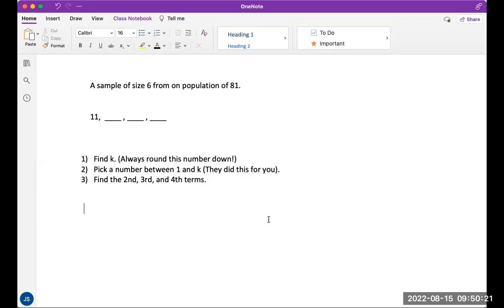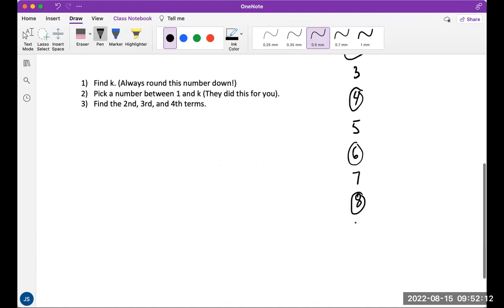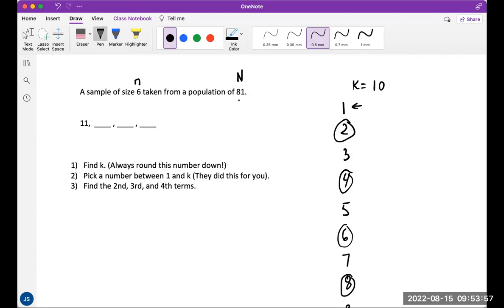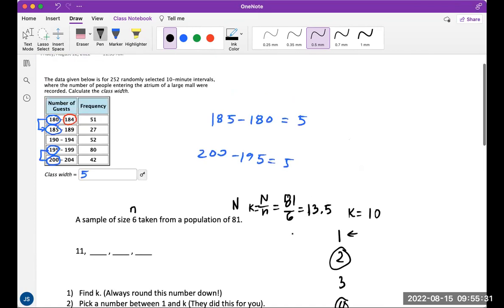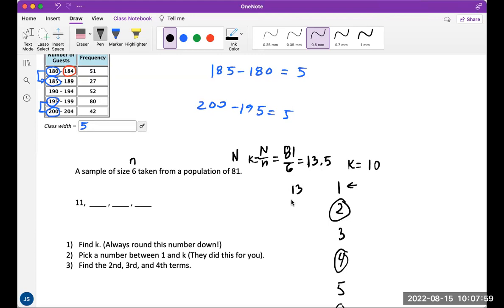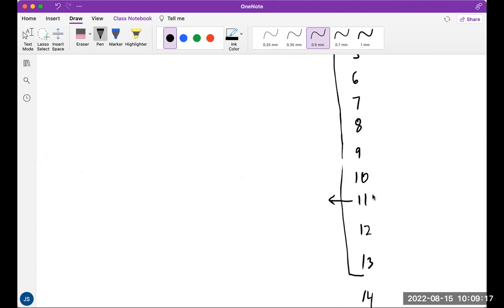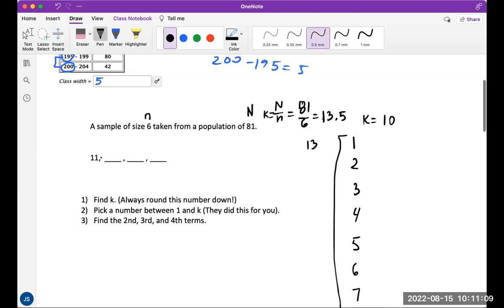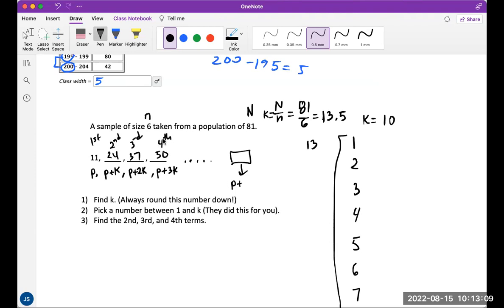Finding a systematic sample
How to find a systematic sample.